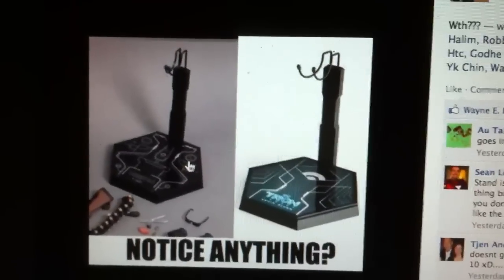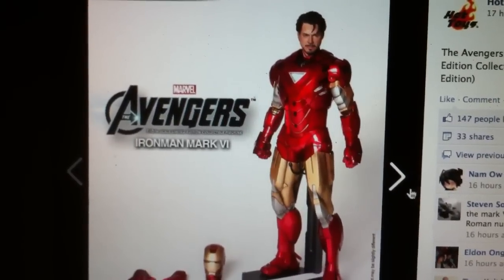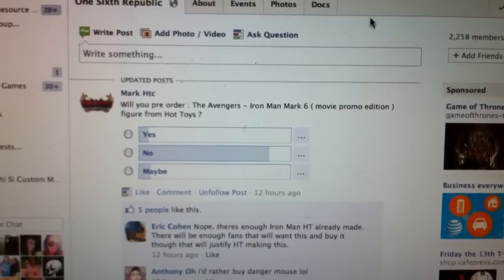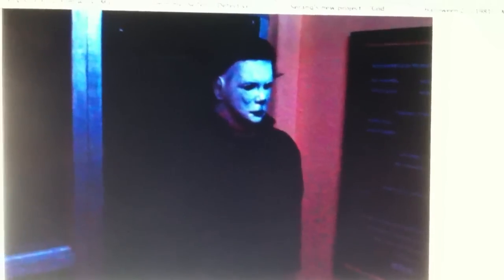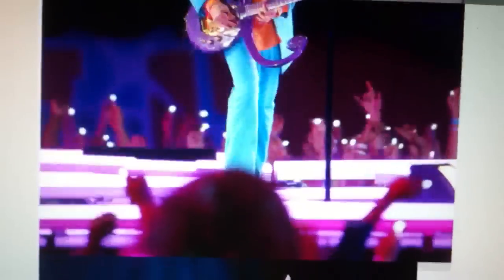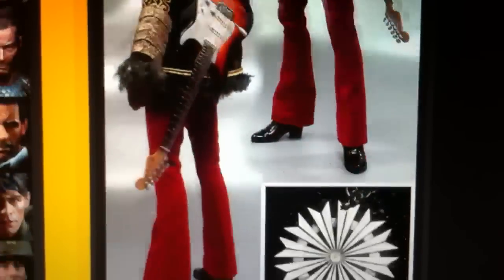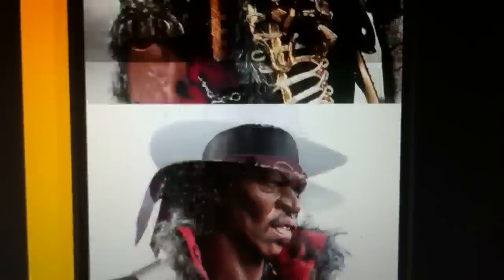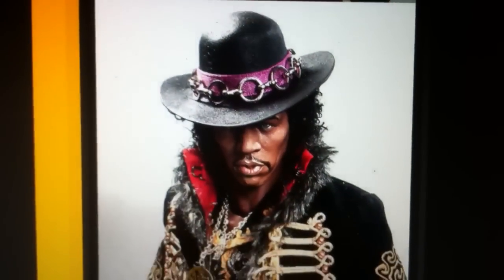Iron Man and more customs!!!!!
Gotta look at this Jimmy Hendrix AGAIN!